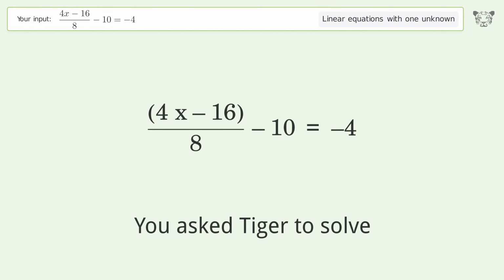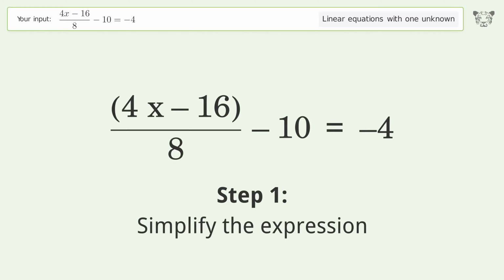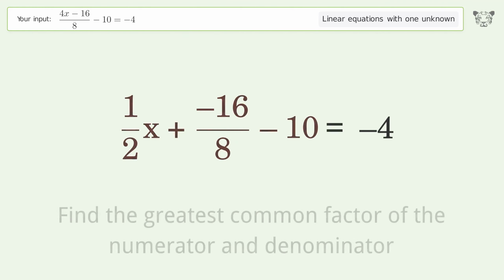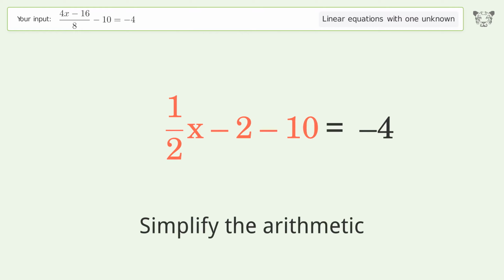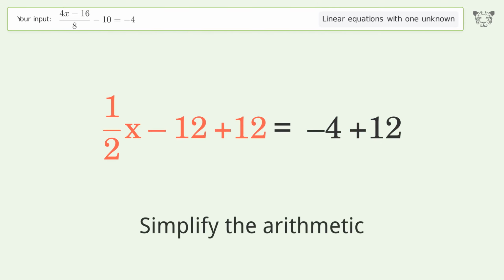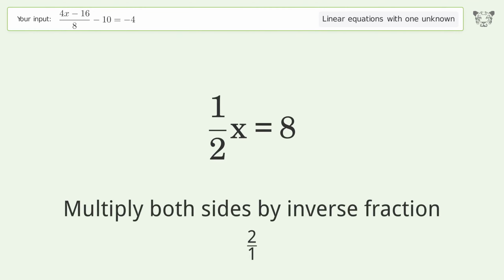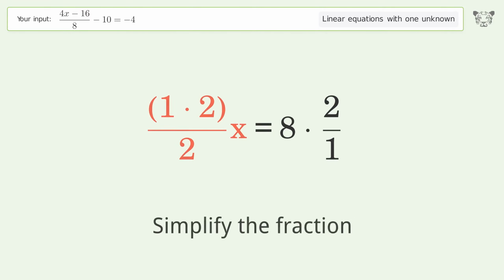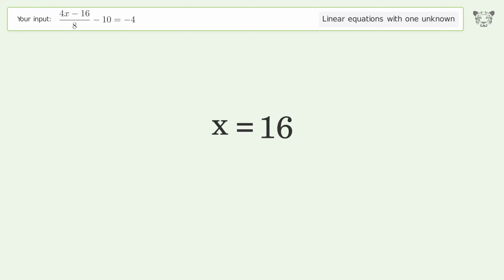Linear equation with one unknown: Solve (4x-16)/8-10=-4 step-by-step solution